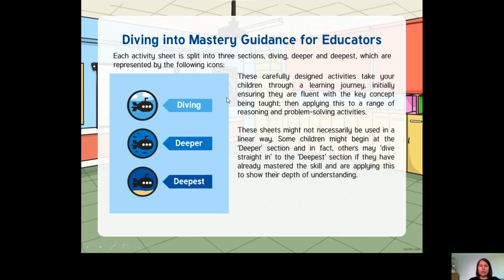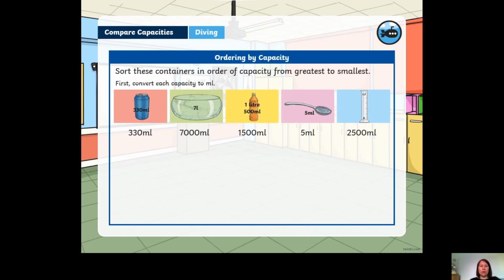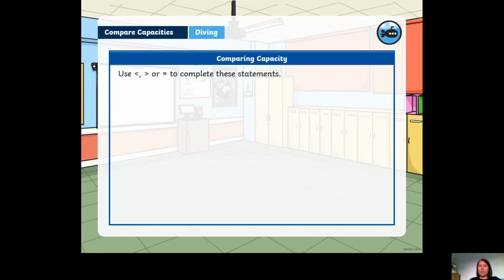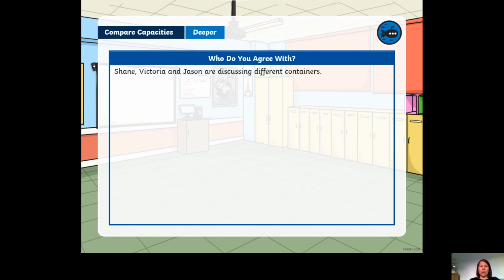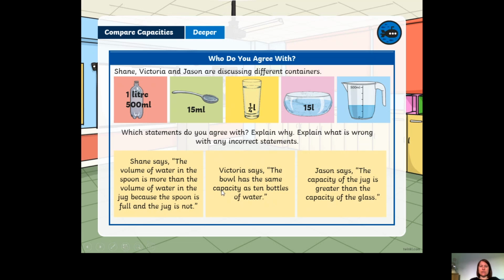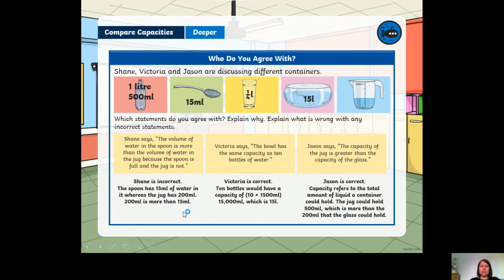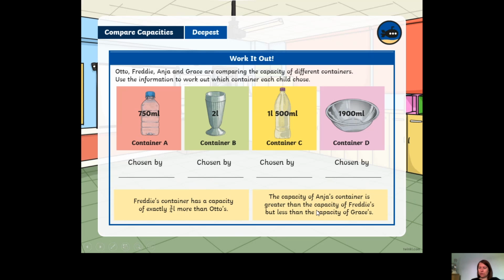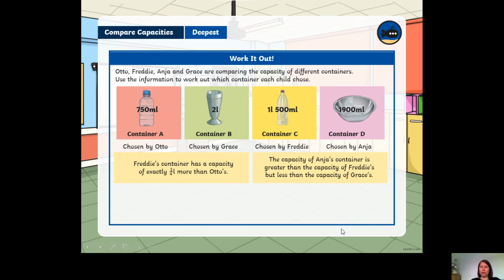Mrs Stevens Comparing Capacity Extension